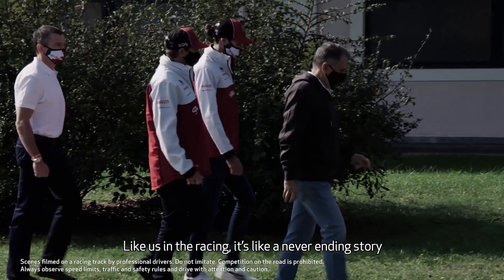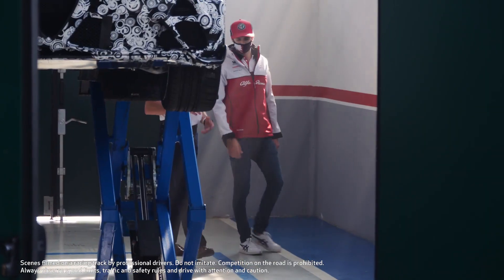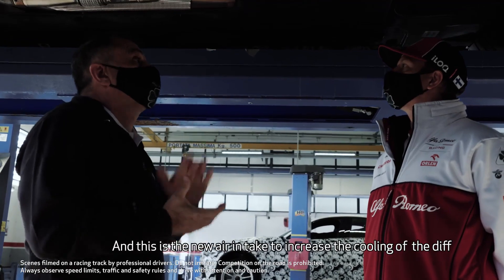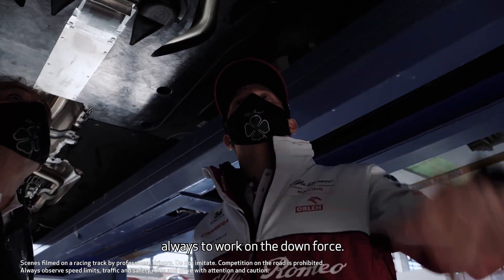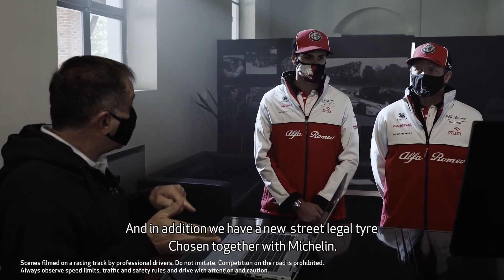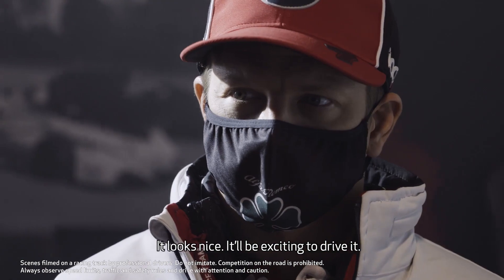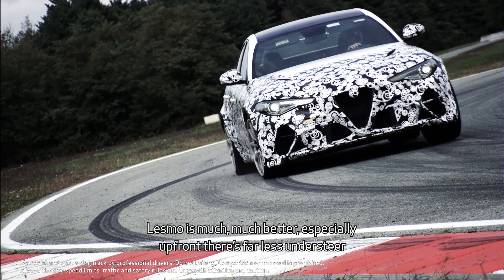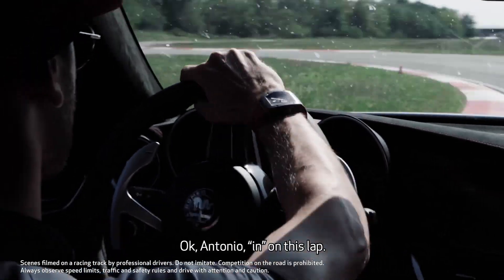ALFA GIULIA GTA test drive: ALFA GIULIA GTA on track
The New ALFA GIULIA GT is pu through its paces with Formula 1 drivers, Kimi Räikkönen and Antonio Giovinazzi, who both participated in a day of real-world tests on the new ALFA ROMEO GTA & the GTAm at the famous Balocco Proving Ground, fine tuning parts developed in collaboration with Sauber engineering.

THE PLAYER is the World's leading Bookazine (hard Backed Magazine), YouTube Channel and website for MEN ONLY! We publish a quarterly 220 page bookazine, THEPLAYER,  that contains in-depth reviews and opinions from our team of experts, with articles and features written by some of the world's top journalists who have unrivalled access to the world's fastest, rarest, most exotic and most exciting big boys toys.